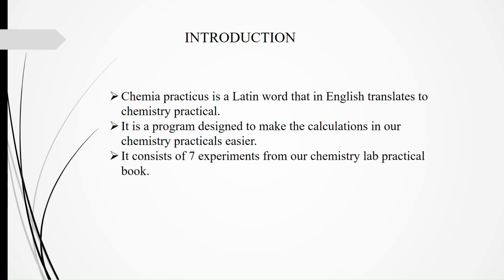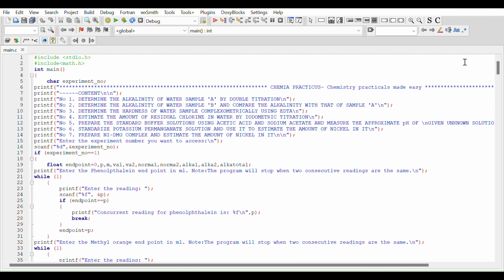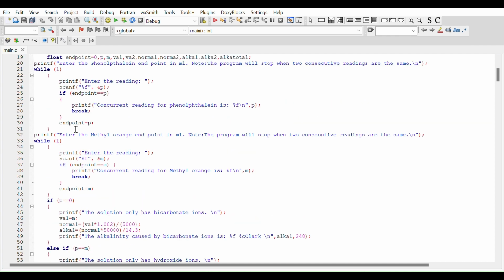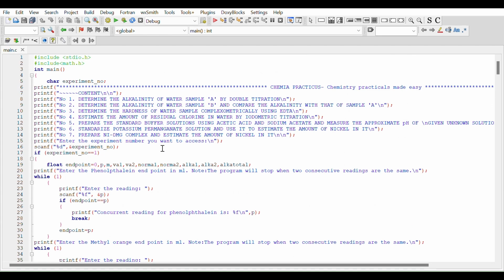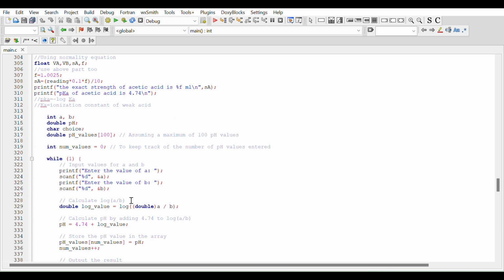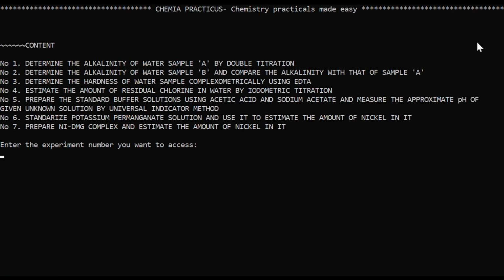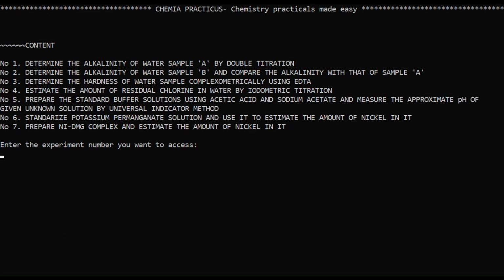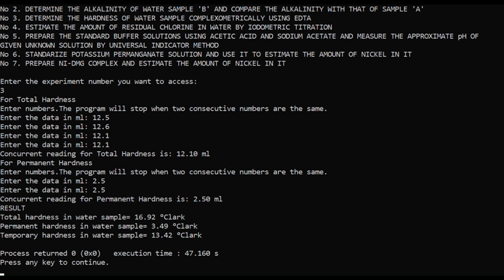C PROJECT 2: Chemia Practicus By Students of Chemical Engineering